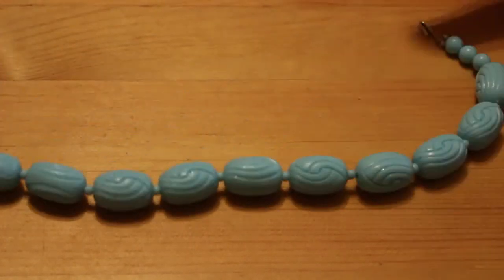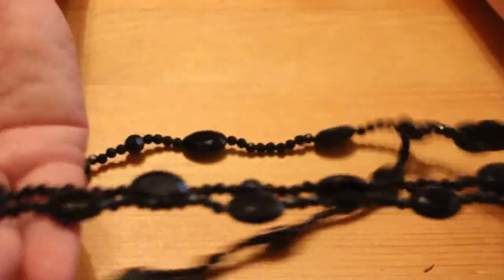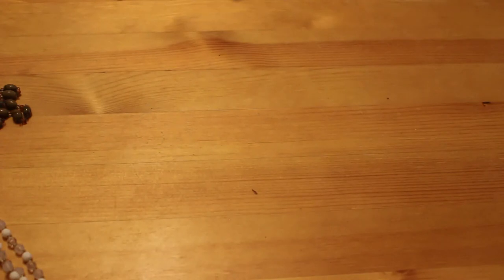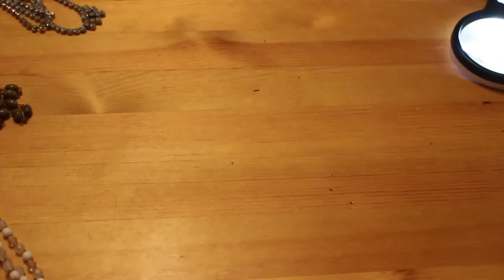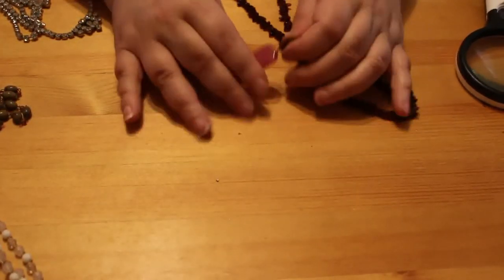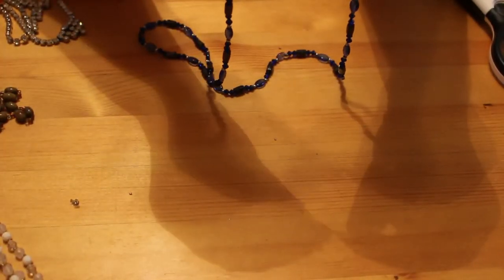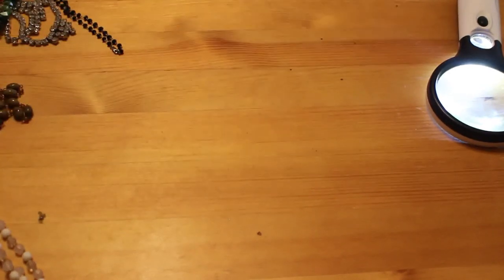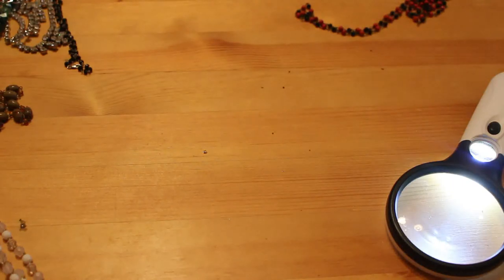Auction Jewellery Haul Pt 2